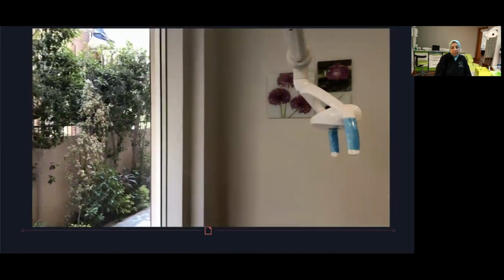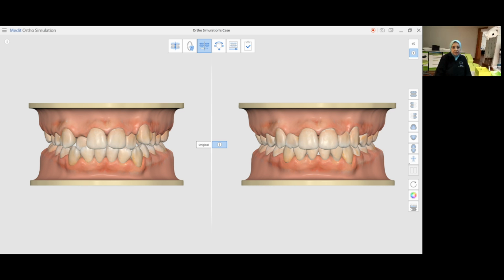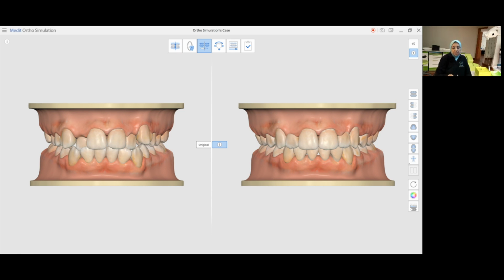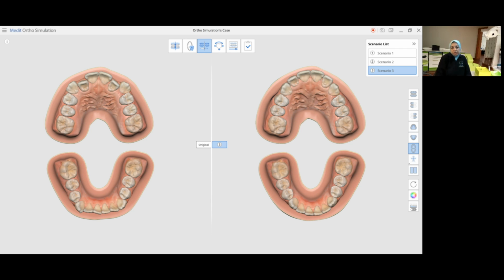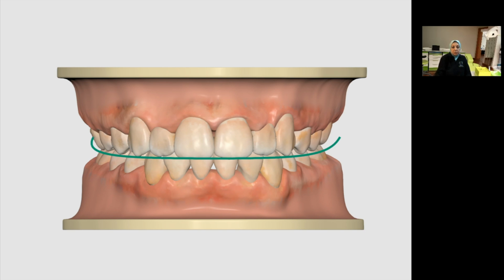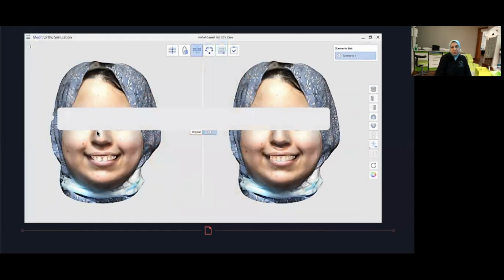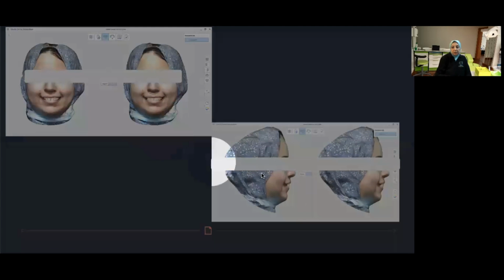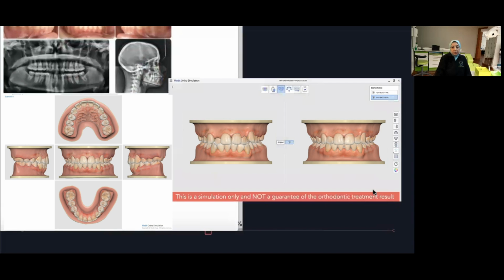Medit Ortho Simulation: Improving patient understanding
With Medit Ortho Simulation, patients can view their future smile after potential tooth movement. Dr. Dalia El-Bokle demonstrates the apps use in practice.

Dr. Dalia El-Bokle is a practicing orthodontist and consultant for Zayen Orthodontics in Giza, Egypt.